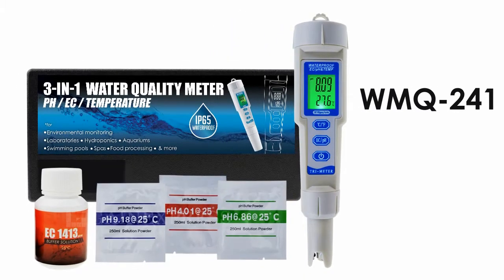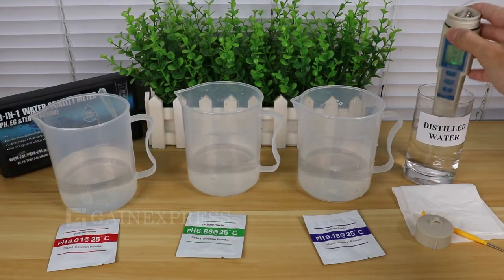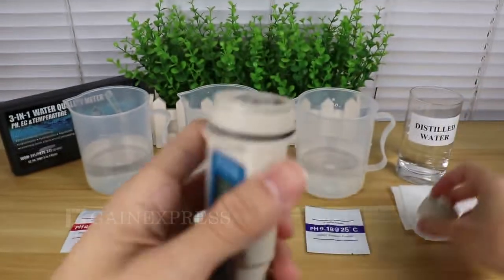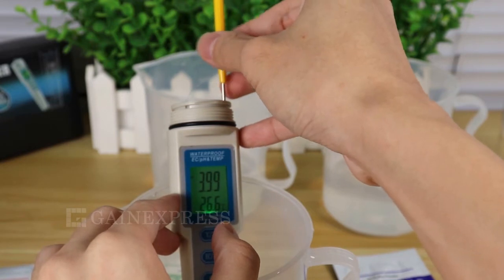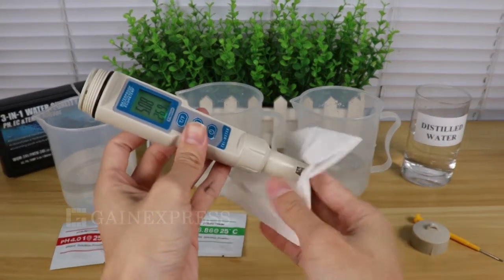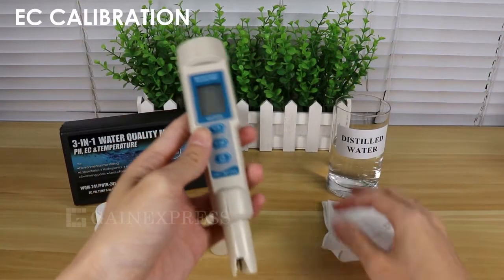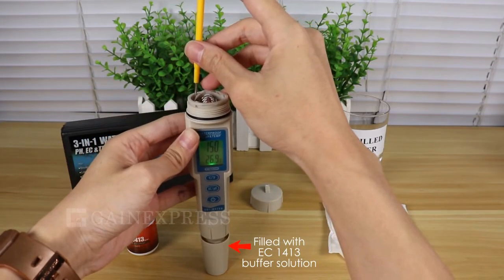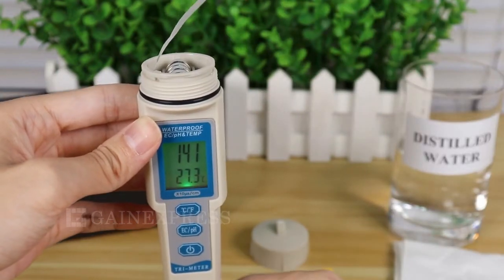pH / EC / Temperature Meter ATC 3 in 1 Waterproof Pen Type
3-in-1 Water quality testing tool PH/EC/TEMP measurement in one unit. Perfect for wide applications, such as beverage, fish hatcheries, food processing, aquarium, photography, laboratory, quality control, school & colleges, swimming pools, water conditions.

•Features:
Measure 3 parameters (pH/EC/Temp) in one meter
Comes with protective cap and a hard case
Switchable °C/°F temperature measurement
Automatic temperature compensation
Pen type easy to carry
Easy calibration of pH and EC with just a mini-screwdriver
With backlight function

• Skype -  gainexpress